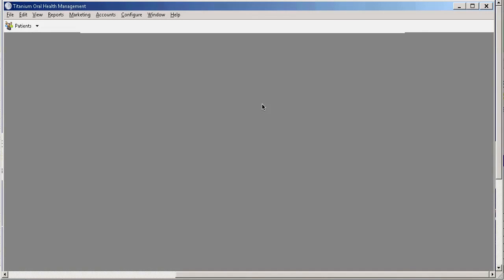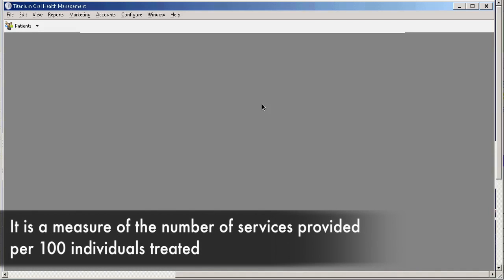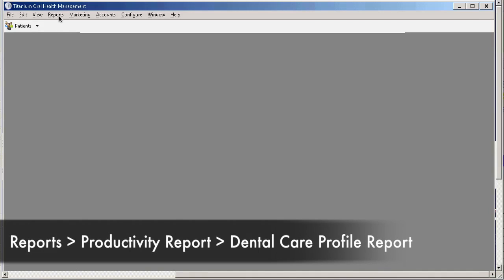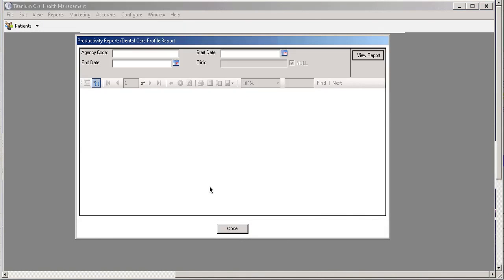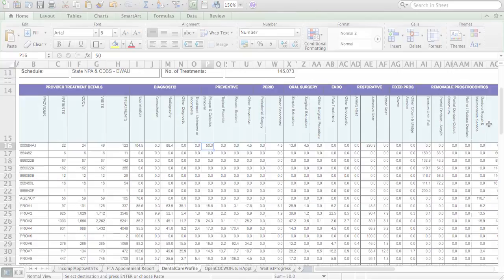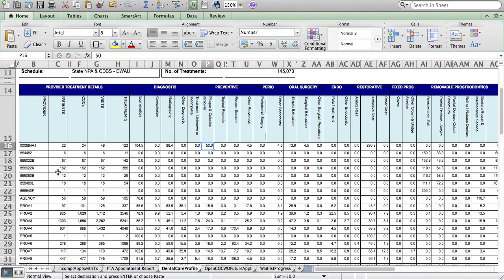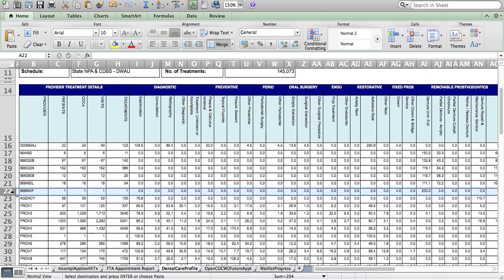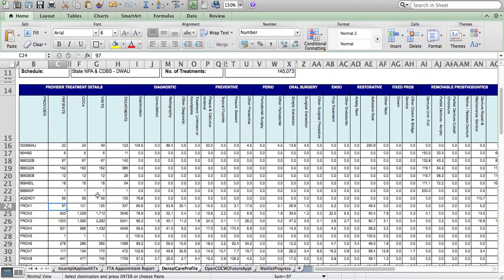Titanium Productivity Report: Dental Care Profile Report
The Dental Care Profile report is used to provide information about the types of services provided by individual providers and the agency overall. The figures on the report represent the services provided for every 100 individuals treated.